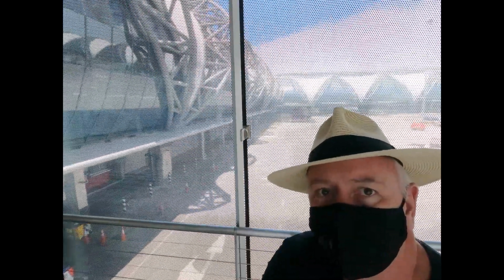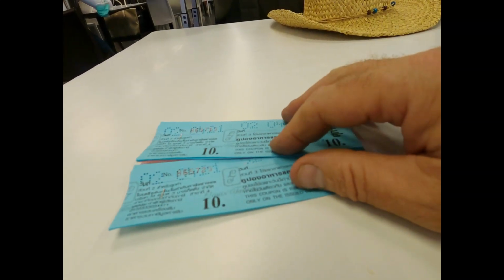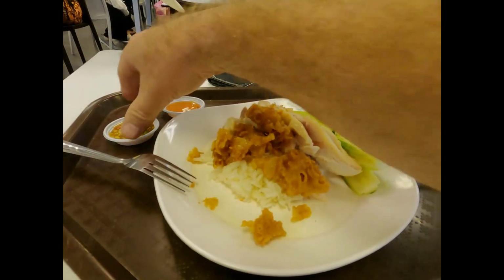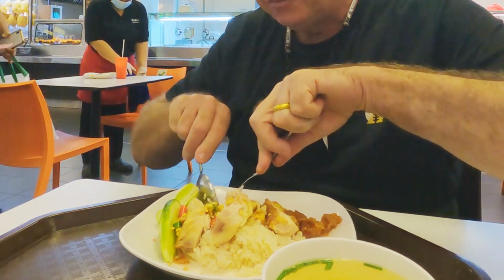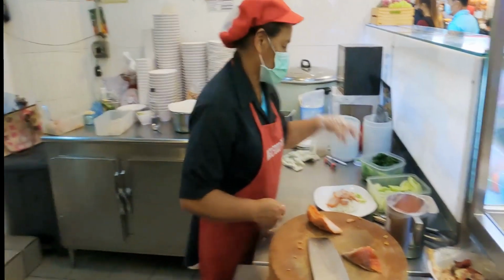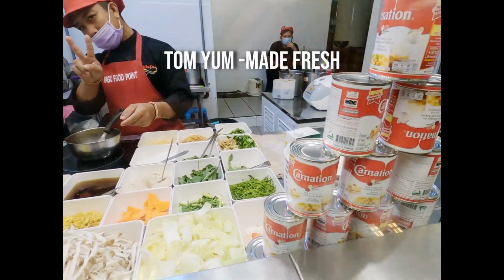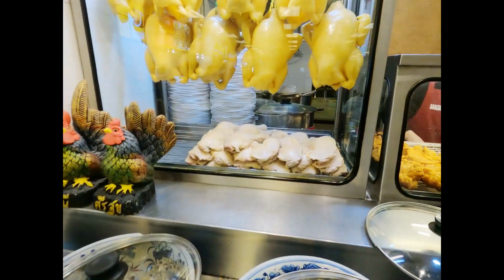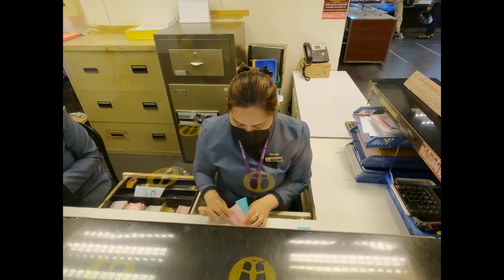Where to eat Suvarnabhumi Airport Bangkok - eating in the airport - Where to eat in Bangkok airport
Tired hungry looking for a bite to eat - There are many places to eat and nearly all the signs direct you to the 3rd or 4th floor in the airport. Ok there are some Seven Elevens as well dotted throughout – However the place to eat is in the basement of the airport – MAGIC FOOD POINT – it is a food court set up to cater for the workers. The meals are amazing and the prices are street prices not the ridiculous over priced meals that you will find elsewhere.
Are you looking for the best and cheapest place to eat Thai food at Bangkok's Suvarnabhumi Airport?  The Magic Food Point food court which is tucked away on the same floor as the taxis.
When you walk into the food court – go to the kiosk and hand over your money – aim for the minimum of 100 baht. In exchange you will receive tokens back to spend. All you have to do now is have a look round and decide what you would like to eat.
Hand over your token and get your meal. There is water and fruit even ice cream on sale.
When you have your meal find a seat put your meal on the table and make your way to the middle of the food court. You will find your spoons and forks etc. Don’t forget in Asia – we eat with spoons and forks.
When you have finished your meal – hand your token back in at the kiosk and get your change.
Hope you find your way to this amazing food court.

ABOUT RIK
Rik's passion is Asian Food, Indian, Chinese and ESPECIALLY Thai. Travelling to Asia in 1995 - started the love affair of Asian cuisine.
Having chopped many a kilo of onions and working up to the pans in Indian (Bangladeshi) and Chinese takeaways and restaurant helped secure a little knowledge.
Living in Thailand for the last 17 years has helped discover and understand delicious Thai and Asian recipes, street foods and ingredients.
Rik likes nothing more than being on a bustling market or looking around street food stalls, being inspired and taking ideas back to the kitchen.

How you doing - do not forget the Like 👍 + Share have a great day  😉

Click the notification 🔔 bell for video updates!
00:00 Intro
00:28 landing
00:44 arrival in the airport
01:15 Magic Food Point
01:24 purchase of tokens
01:43 tokens
02:13 make a choice
02:37 spoons and forks
03:00 chicken and rice
04:48 red pork and rice
06:27 other vendors
08:43 redeem tokens back for cash
09:02 magic food point

Music
Artist: The Whole Other
Title: Baby We Did It